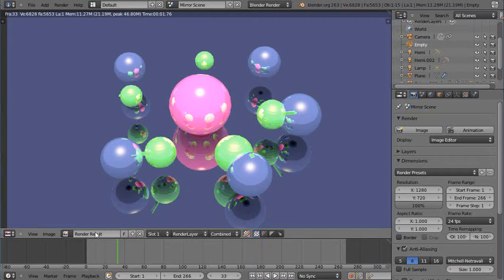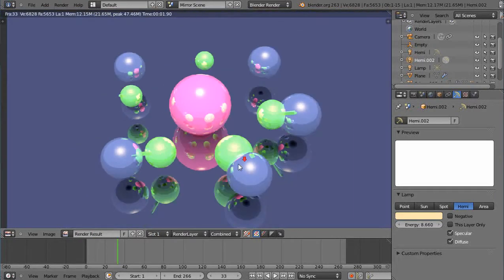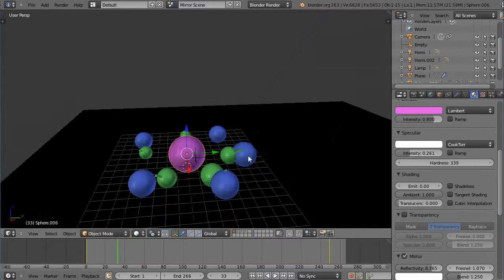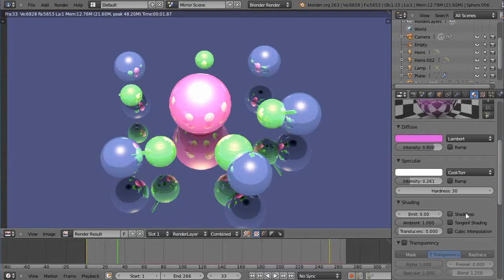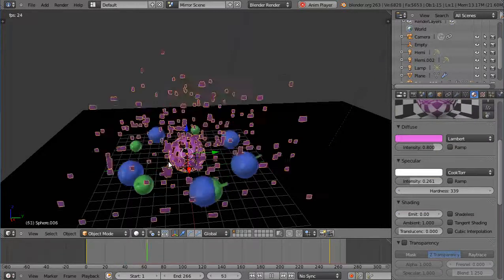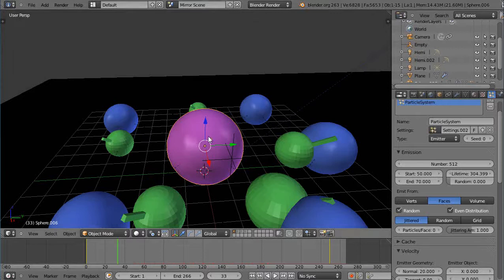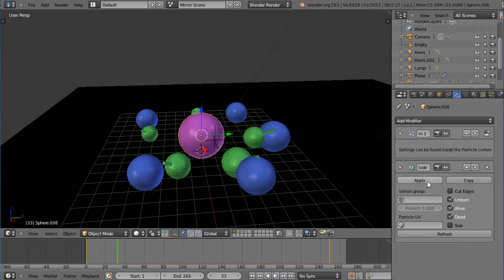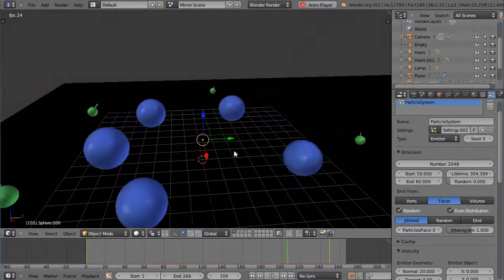Blender 2.6 Tutorial - Particle Explosion, Mirror Effects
Quick and easy tutorial for setting up lights and materials for reflections. Plus, we take a closer look at particle explosions.